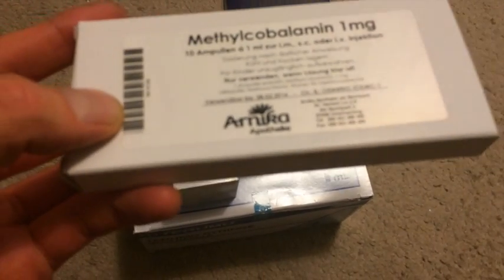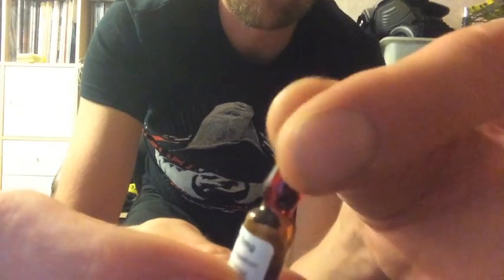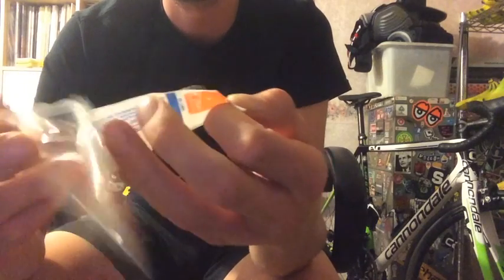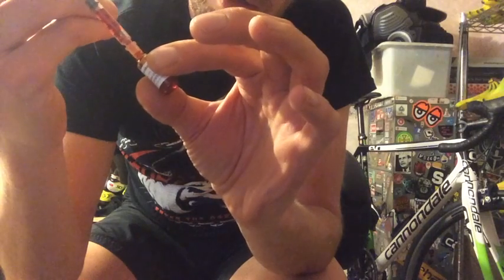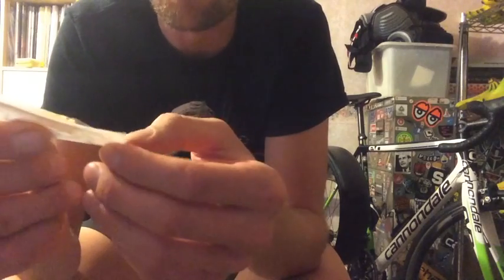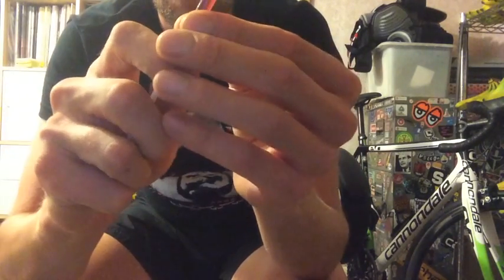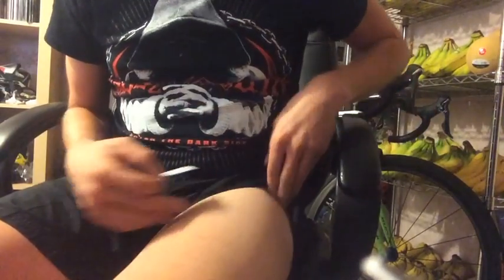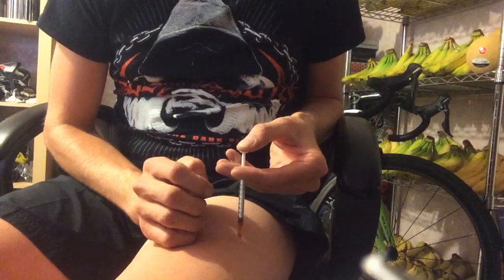B12 injections UK How I give myself a vitamin injection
You can not obtain B12 vitamin in the UK but you can get it from here

Just sharing how I self administer B12, I'm not a doctor or practitioner and therefore I take no responsibility if anyone has a problem following my help

If you are new to B12 injections I highly recommend the book "could it be B12" by Sally M. Pacholok.

Needles; I recommend 25mm - 38mm long and get the highest gauge you can find (27 gauge is often the highest for this size) to minimise the pain.